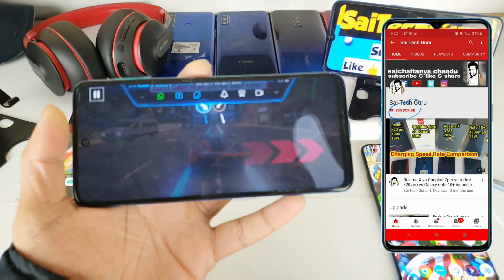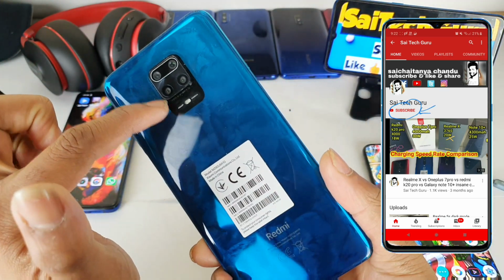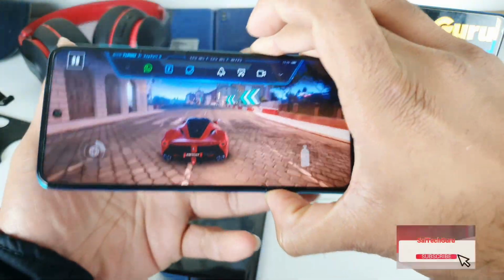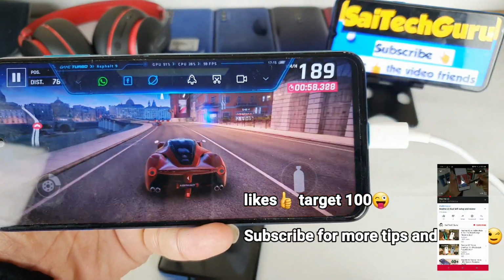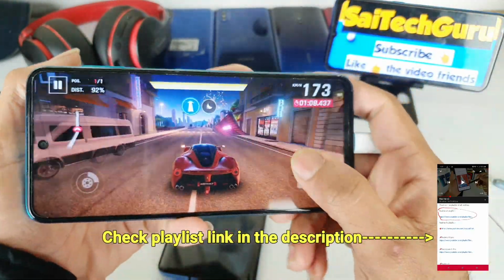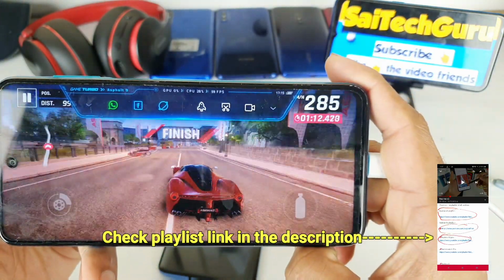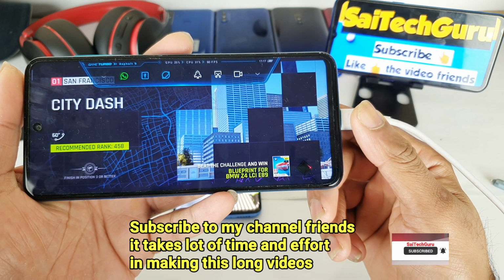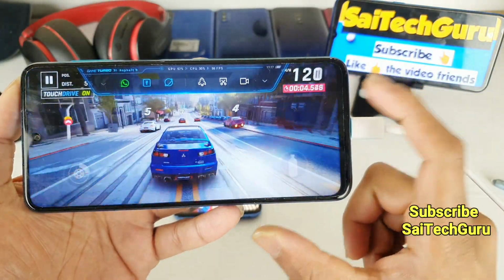Redmi note 9pro asphalt 9 fps test